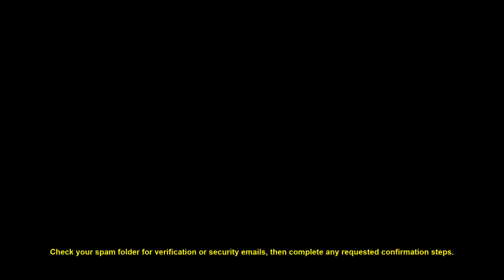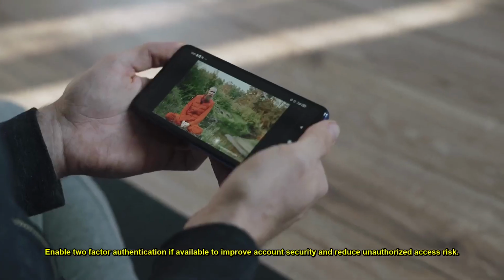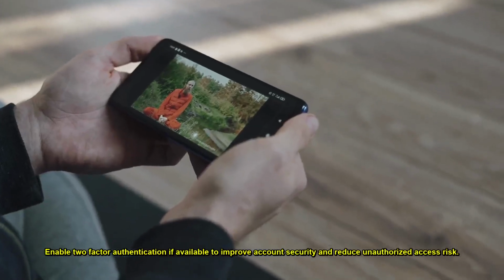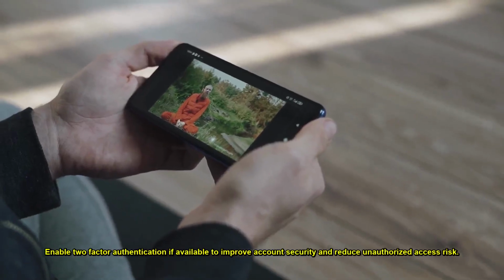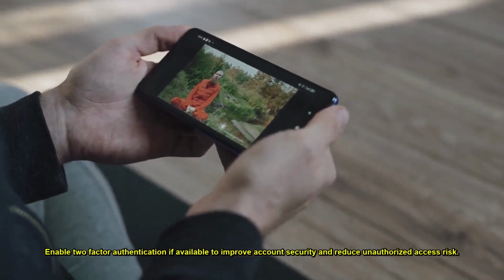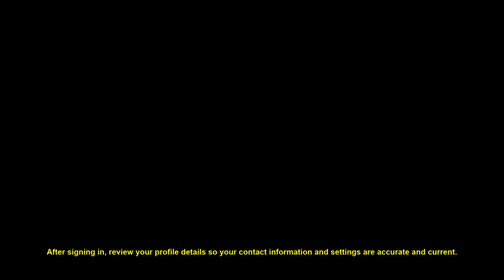How to login to Asana - Step By Step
In this step-by-step tutorial, we'll guide you through the simple process of logging into Asana, the popular project management tool. Whether you're a new user or just need a refresher, this video will help you navigate the login page, troubleshoot common issues, and ensure you're ready to start managing your tasks efficiently.